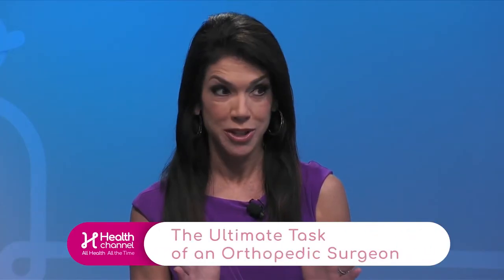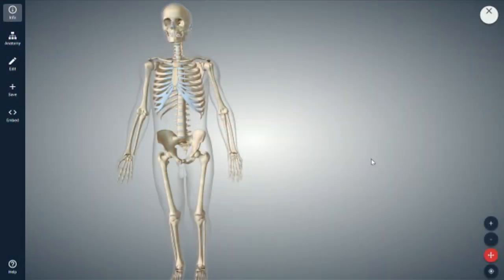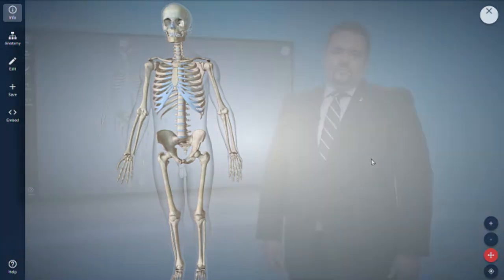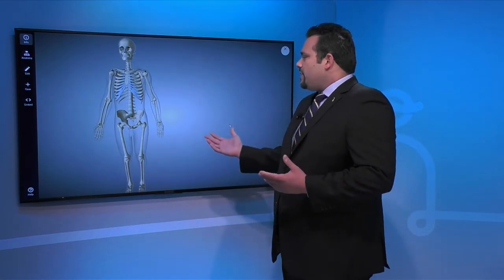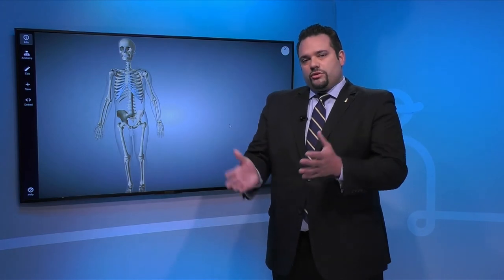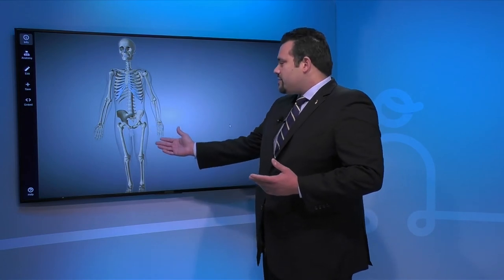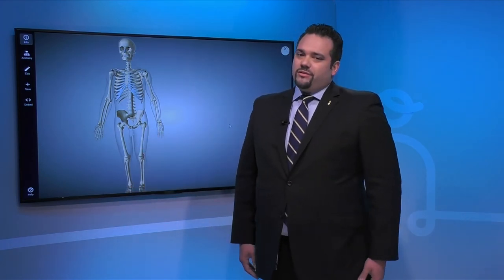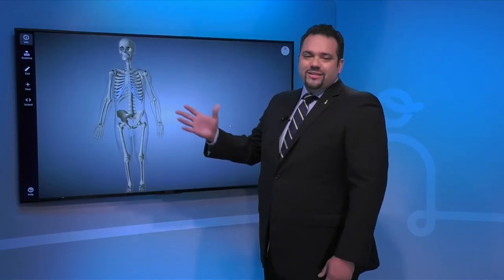Learning about an Orthopedic Surgeon's Work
We have in our body more than 300 bones and joints and orthopedic doctors take care of all of them.

Charles Jordan, Orthopedic Surgeon at Miami Orthopedics & Sports Medicine Institute, says orthopedic doctors focus on more along the limbs, the arms,  the legs and the pelvis.

"What the overlying theme of our treatment really is let's get you back where you were by restoring the alignment or position of the bone, restoring how the joint is supposed to work," he explains.